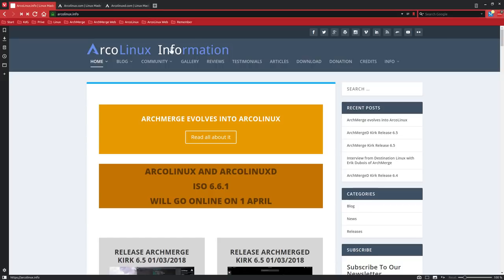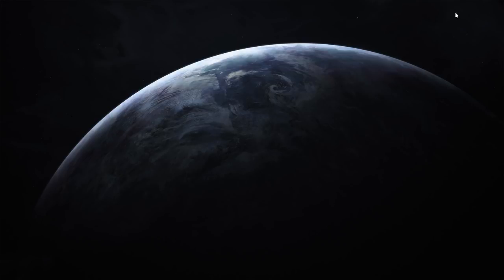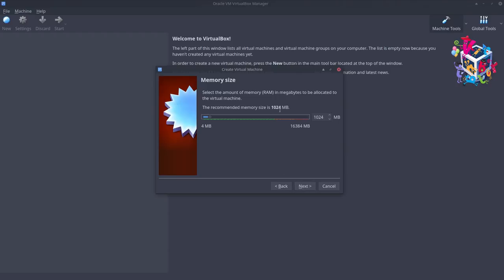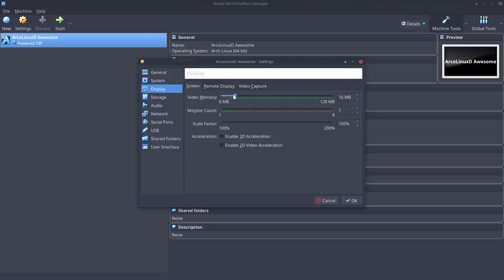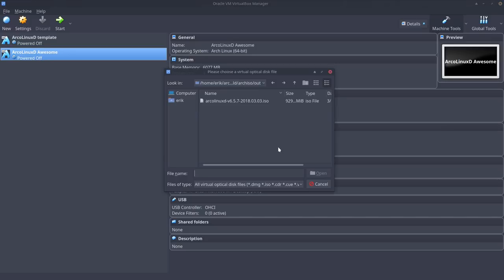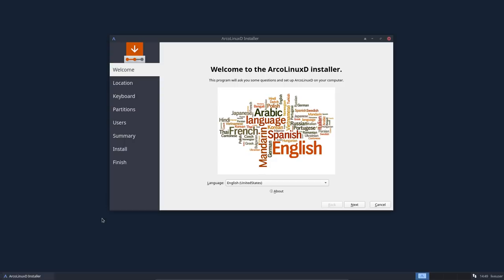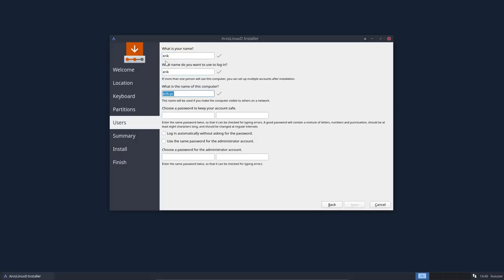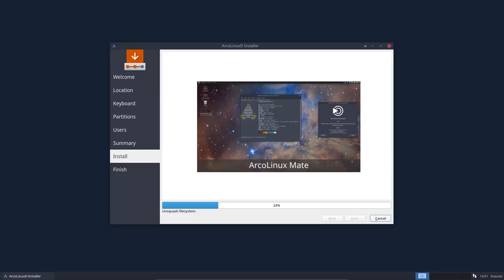ArcoLinux : 294 How to install ArcoLinuxD iso - mirror - pksyua